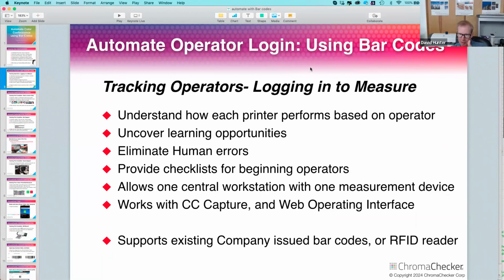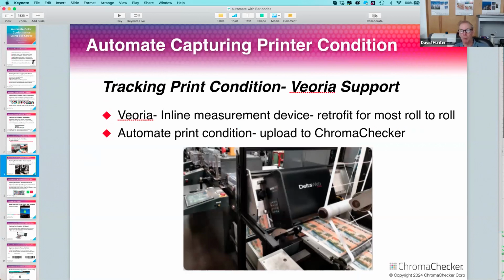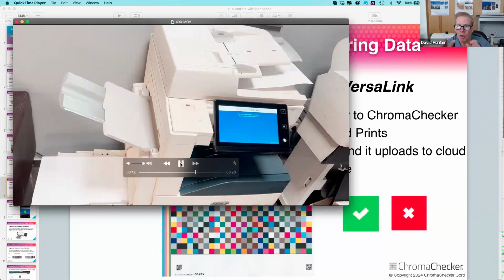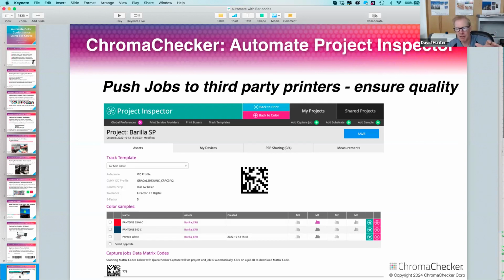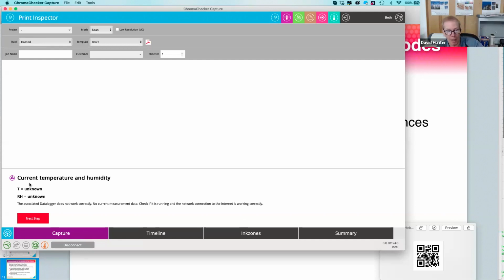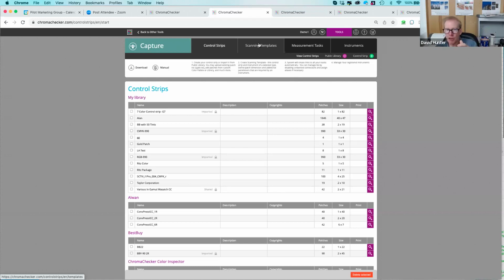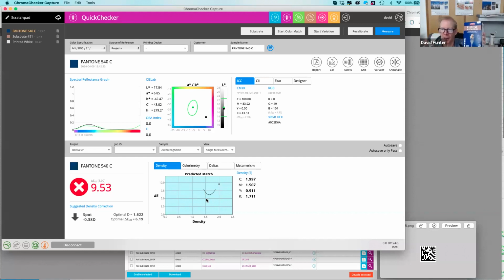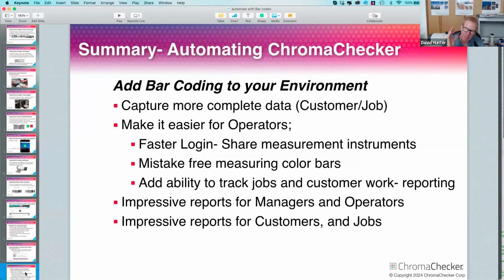Automating ChromaChecker with Barcodes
2nd Tuesday Seminar – April 9, 2024